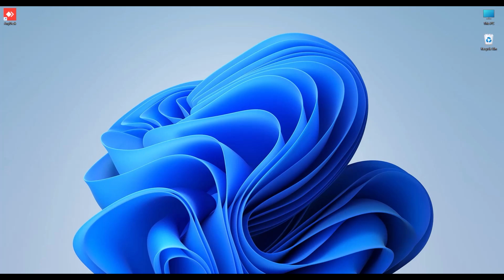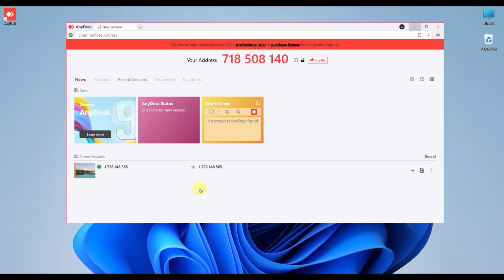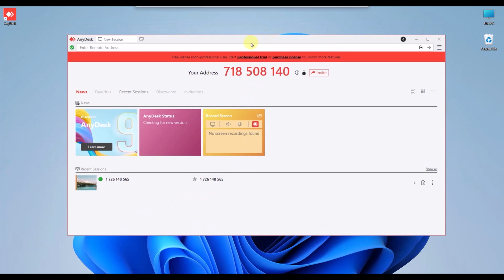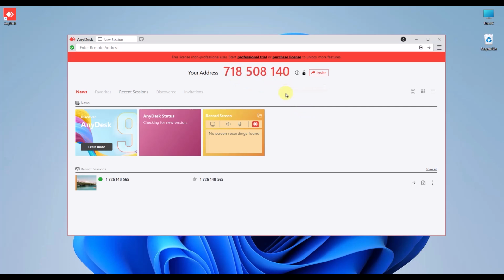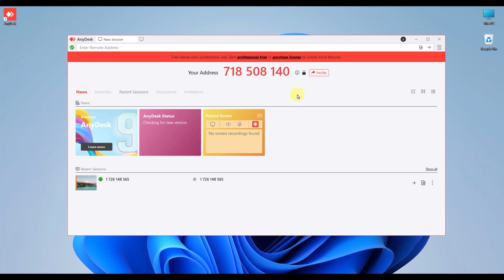Find Your AnyDesk ID & Address | Quick Tutorial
Need to find your AnyDesk ID or custom address for remote support or file sharing? 🖥️🔍 In this DelftStack tutorial, you'll learn exactly where to locate your AnyDesk ID, how to copy it correctly, and how custom aliases work for secure remote connections.

This quick guide helps you avoid typing mistakes and makes sharing your connection details fast, accurate, and secure ⚡

✅ How to locate your AnyDesk ID or address
✅ Where to find "This Desk" or "Your Address"
✅ How to copy your ID directly to the clipboard
✅ How custom aliases work in AnyDesk
✅ Difference between numerical IDs and text aliases
✅ How to safely share your AnyDesk connection details

⏳ Timestamps
⏱ 00:00 – Introduction to AnyDesk ID
⏱ 00:20 – Find Your Address on the Main Screen
⏱ 00:45 – Copy Your ID to Clipboard
⏱ 01:13 – Understanding Custom Aliases (@ad)
⏱ 01:41 – Final Tips & Summary

Open AnyDesk
This Desk
Your Address
Two Squares Icon
Copy Address to Clipboard
Custom Alias (@ad)

📌 Summary
This tutorial explains how to find and copy your AnyDesk ID or custom address for secure remote desktop connections. You'll also learn how aliases work and how to avoid connection problems caused by typing mistakes when sharing your AnyDesk details.

👉 If this tutorial helped you:
📤 Share this guide with others using AnyDesk remote access